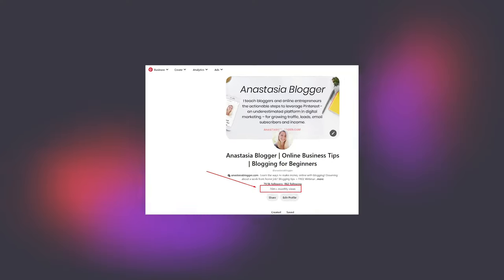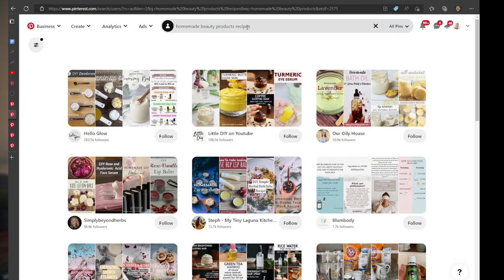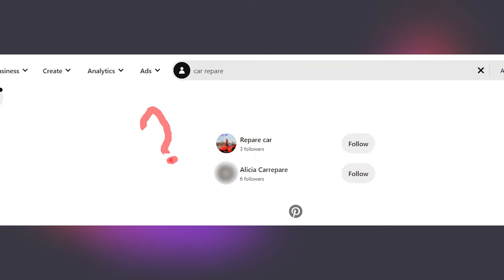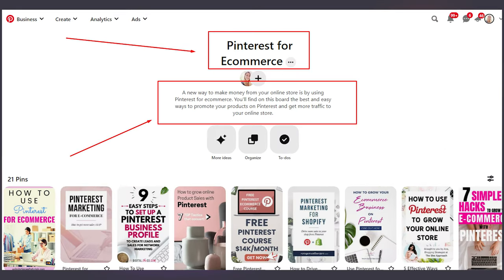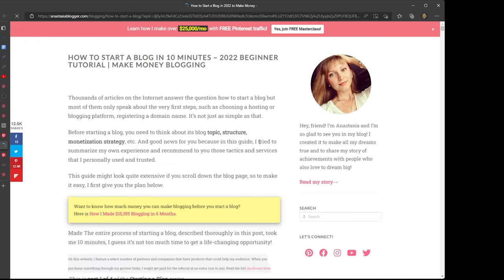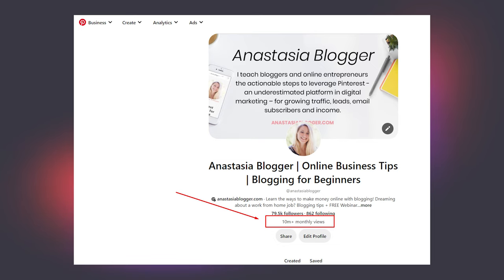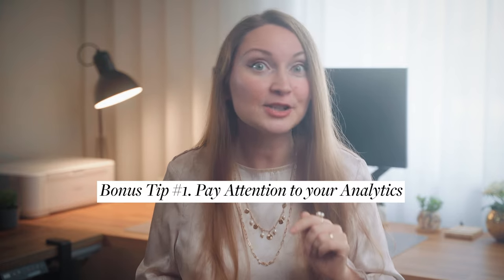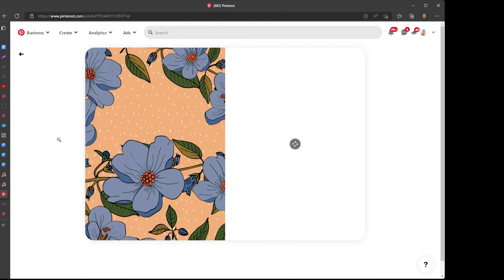How to Grow on Pinterest from SCRATCH in 2024 📈 (I get 10 MILLION Views!)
♡ TOOLS & SERVICES I USE:
1.  I automated my Pinterest (and Insta) posts
2. I grow my traffic from Google SEO thanks
3. I use THIS to get free ads in Google top-10
4. To optimize my blog for SEO I use
5.

Day One.

What do we do? First, I want to be on a Pinterest Business account, not a personal one.
Now that I have a profile, I want to use a strong profile photo, or if you are not building a personal brand, you could use here your logo but it has to look good in a circle like this.

If your logo doesn't fit this shape, well you either change your logo or use your photo for starters.
Now you need to make sure that your Profile name and short bio help you establish your positioning.
All three of these things should match and make sense together.
Say, you are in the travel niche, travel photos make more sense.
If you are in the fashion niche, lifestyle photos would look great for your profile picture.
My username is not Anastasia1234, it's anastasiablogger which makes sense for my niche and I was lucky that it was available on Pinterest. If your exact domain or brand name is not available try to add something that would still make sense.
For example, if I were an Instagram marketing expert, I'd make IGAnastasia my username.
My profile title includes some of the words that describe what I teach - online business and blogging tips.

Now this About field you won't believe but it shouldn't be about you! It should be about your audience. It should tell them WHY they should follow you, what they will get from your content.

If you tell them in this short bio how you can help them, you are already ahead of the game.

Now, you are trying to grow from scratch, right? Your account is small, but you have one advantage. You can learn from your competitors and do what worked best for THEM.

So Day #2. Competitor Research

So I do it for myself and I always do it when I am helping clients grow on Pinterest. I look at the top 5 or 10 established accounts in the niche.

You don't have to reinvent the wheel. If someone is successful on Pinterest in your niche, that's because they are doing something right. So why don't you look   at their accounts and learn a thing or two?

And how can this process look like?
First, think what is the main focus keyword that describes your niche, one or several main keywords.

Say, we are looking for "homemade beauty products"
I'll assume you have a blog that gives different recipes for DIY beauty products.
You need to click here on the Profile button because we don't need to look at the pins. We want to check the biggest profiles in this niche.

Open these top accounts, right on this page you'll see they are usually showing up here in search results because they have a large following. When you open their pages, you'll also see they normally have quite high monthly viewers.
The top 3 accounts I opened had 8 Million, 10 Million, 1.5 Million.
If I go a little lower an account with twice smaller following has 3 million monthly viewers.